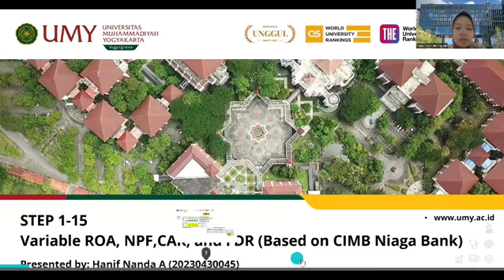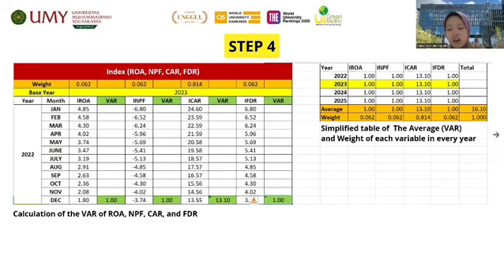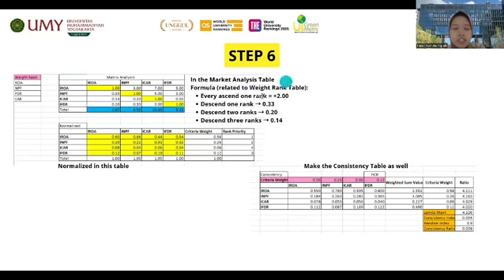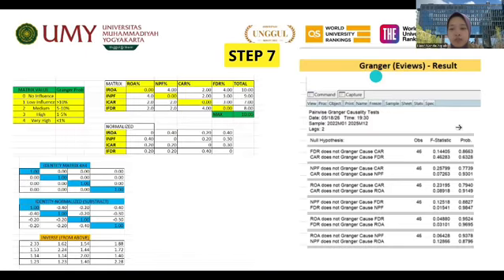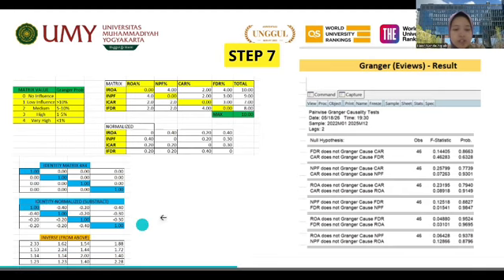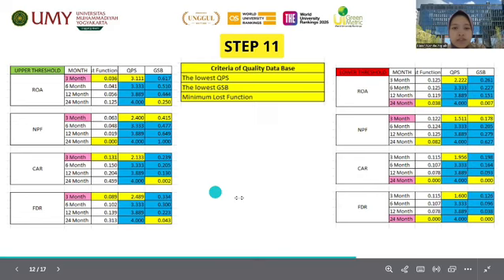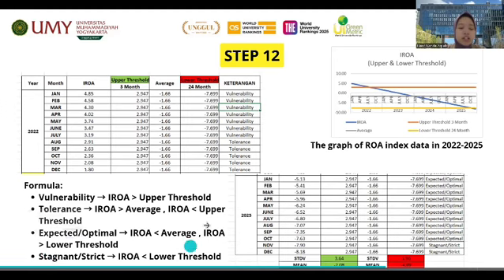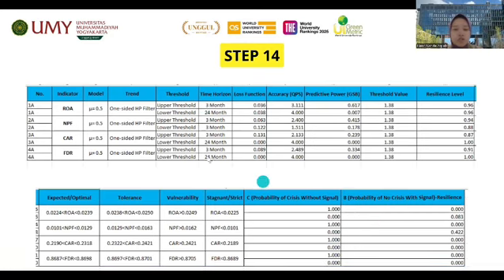📌STEP 1-15 | Islamic Banking Practices | Final Assignment | 6th Semester